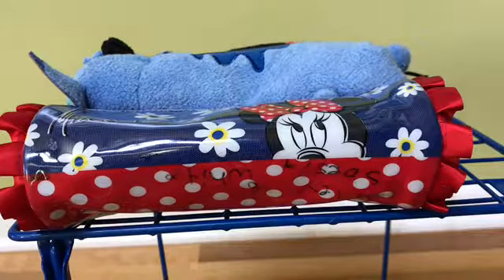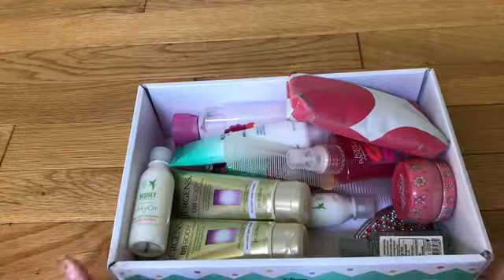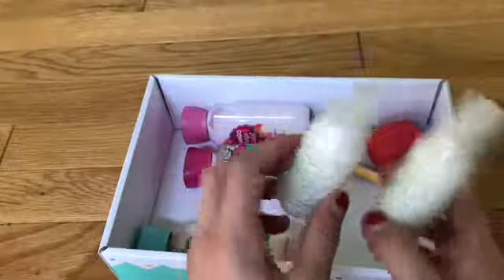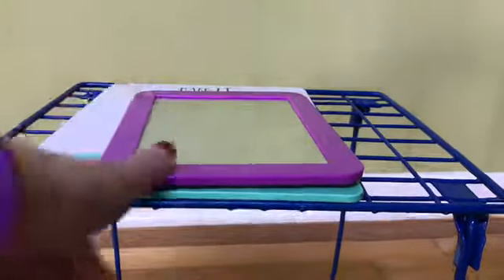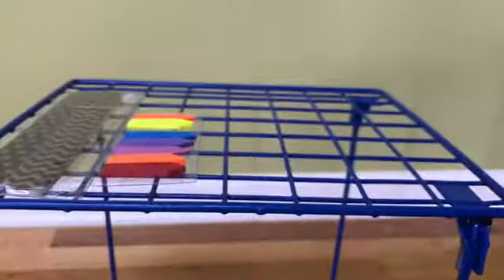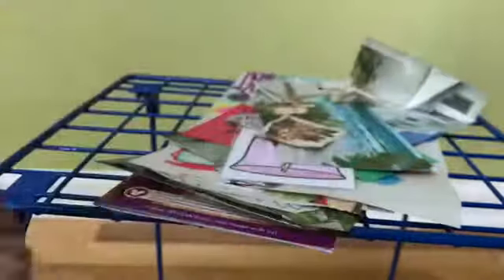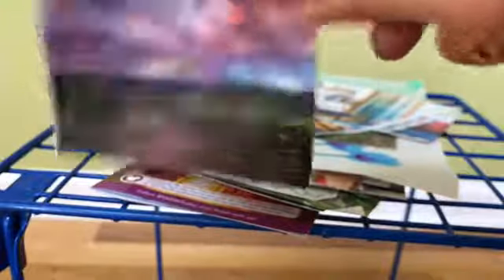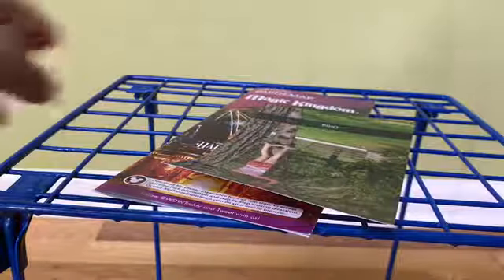What's in my locker